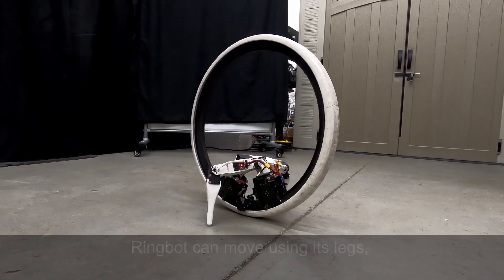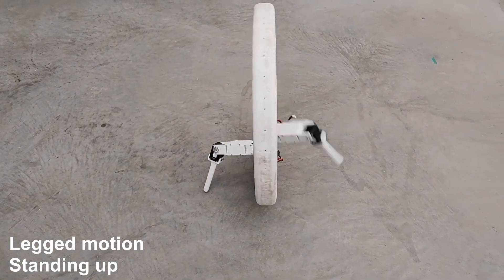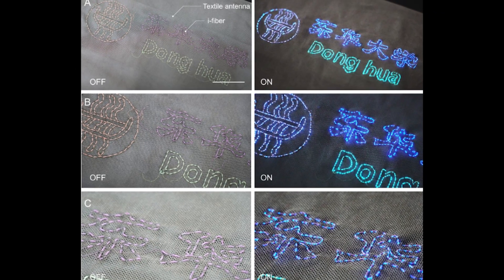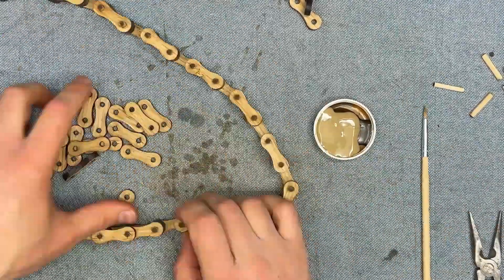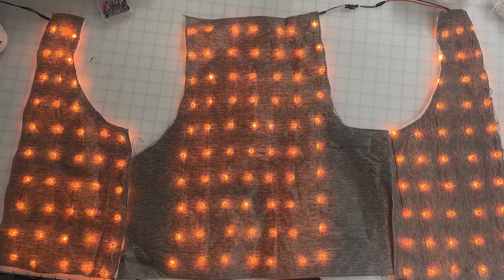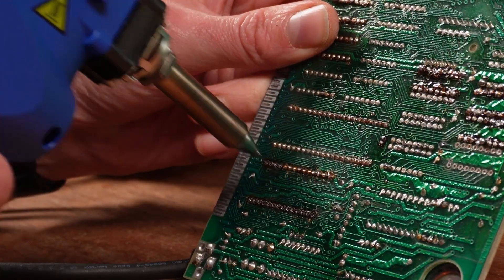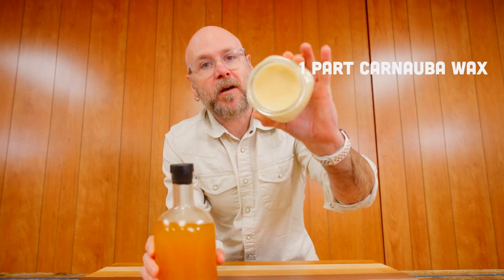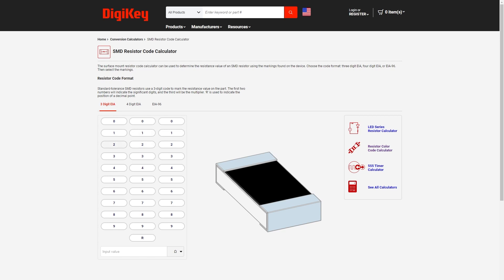Grievous Engineering [Maker Update]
This week on Maker Update, a monocycle with some extra kick, light up thread that runs off you, a laser cut spice elevator, and an LED coat for the club.

Monocycle Robot with Two Legs by Joohyung Kim 0:28

=News=

These Electronic Textiles Don’t Need Chips or Batteries by IEEE Spectrum 1:21

Apply to Exhibit at Open Sauce 1:51

=More Projects=

Wooden Vertical Carousel Spice Rack Alchemy Design by Timber Rough 2:12

LED Festival Coat with Mapping and WLED By Erin St Blaine 2:50

=Tips & Tools=

Comparing Desoldering Tools by More Fun Making It 4:05

The Perfect Woodworking Finish. EVERY SINGLE TIME! by Make Something 5:07

=DigiKey Spotlight=

Resistor Code Calculator 5:43